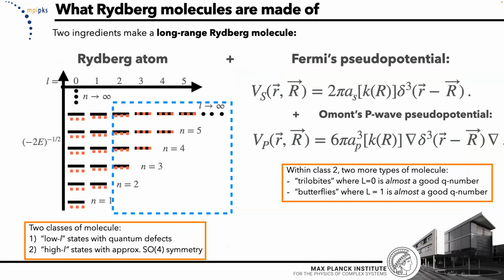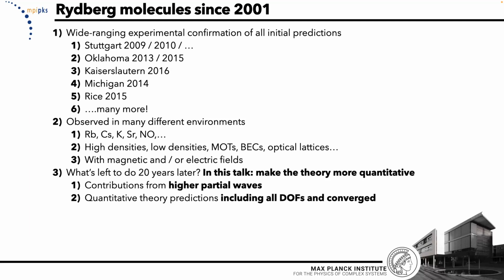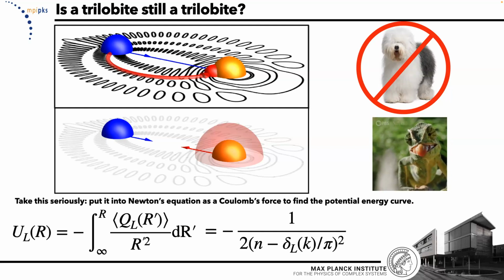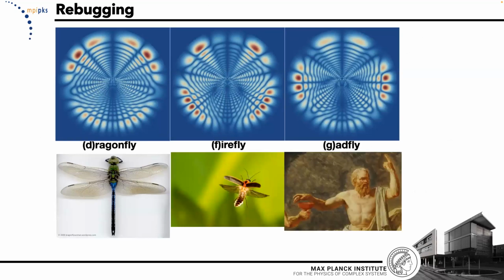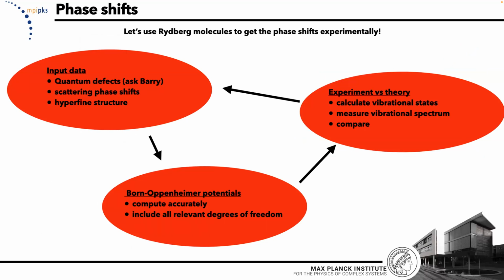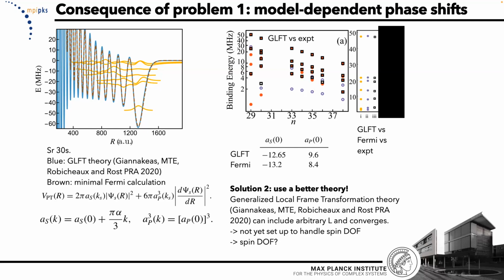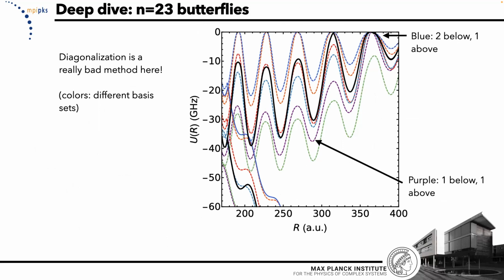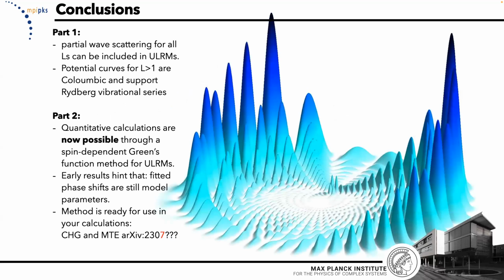Matt Eiles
Matt Eiles, Max Planck Institute for the Physics of Complex Systems, during the conference of “CATMIN III: Frontiers in Rydberg Physics-From few-body interactions to many-body quantum simulations”, lecture titled “Green's function treatment of Ultra-Long-Range Rydberg Molecules with spins”, at University College London, London, United Kingdom on July 10 - 14, 2023.